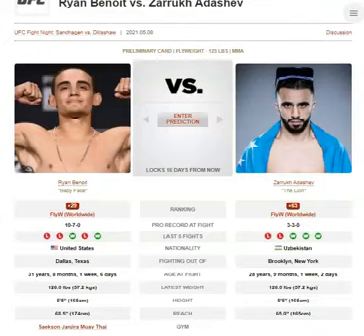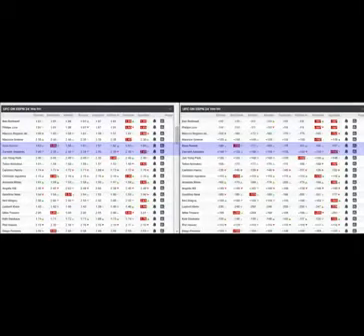Zarrukh Adashev vs Ryan Benoit Breakdown | Prediction + Bets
TIME STAMPS:
0:00 Intro
0:57 Striking breakdown
3:31 Grappling breakdown
4:32 How they win fights
5:13 How they lose fights
6:05 Paths to Victory
6:40 How I see the fight playing out
7:26 Prediction and Bets

Fight at UFC on ESPN: Hall vs. Strickland (also known as UFC on ESPN 28)

RE-UPLOAD

Заррух Адашев
Райан Бенуа